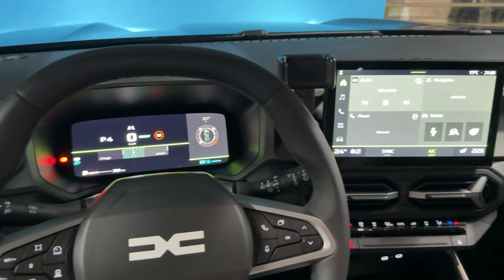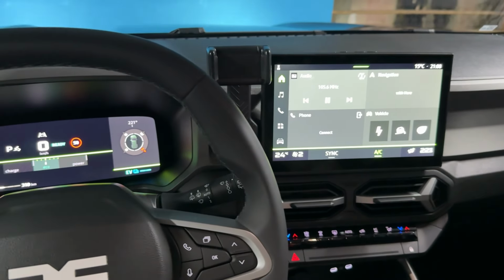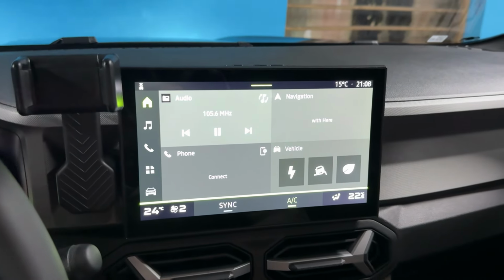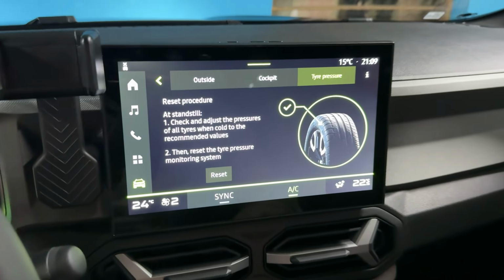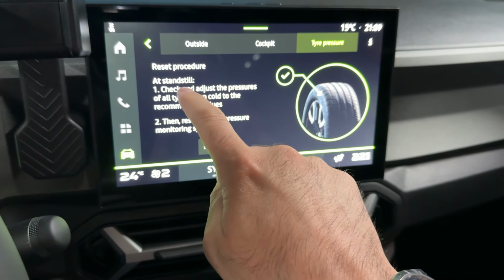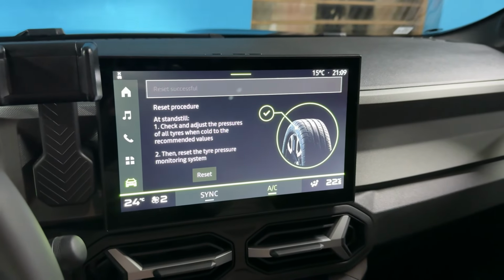HOW to RESET THE TIRE PRESSURE monitoring system on the new DACIA BIGSTER (& Duster)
Showing you how to reset TIRE PRESSURE MONITORING system on the new DACIA BIGSTER. This will also work the same way in the new Duster.

LAUNCH PRICE: 23.900 EUR

DETAILS ABOUT THE BIGSTER:
new C-SUV model
Length: 4.57m
17-inch up to 19-inch wheels available
7 or 10-inch digital cockpit
10,1-inch touchscreen
Trunk space: up to 702 litres
Trunk space for model in the video: 612 litres, up to 2002 litres

MODEL IN THE VIDEO:
DACIA BIGSTER Journey 2025
Hybrid 155
1.8-liter petrol & 2 electric motors, 1.4 kWh battery and automatic electric gearbox
COLOR: INDIGO BLUE